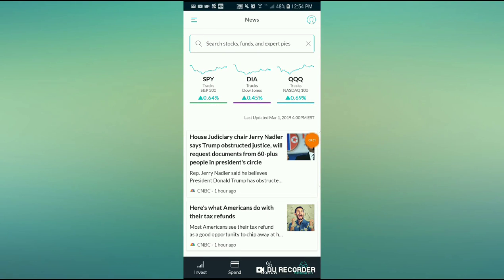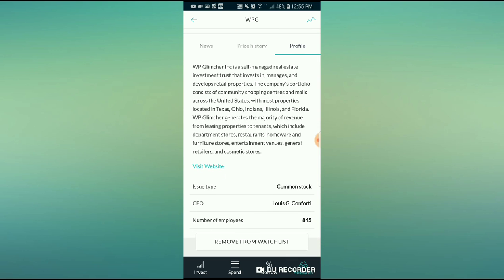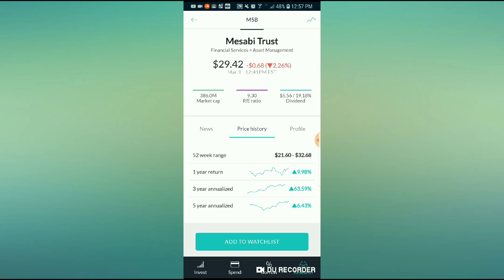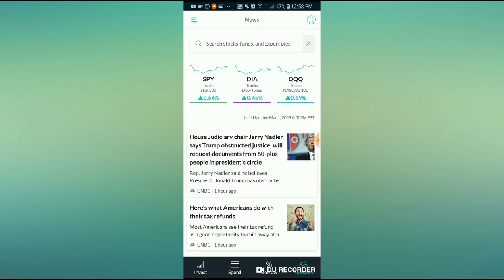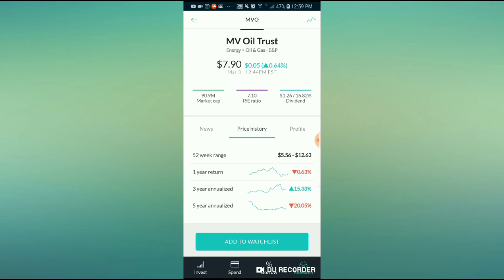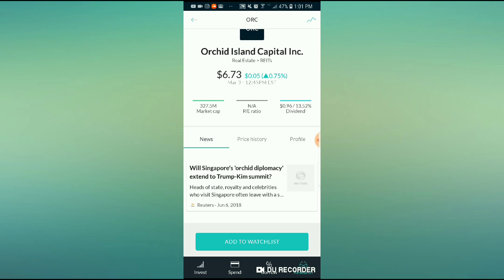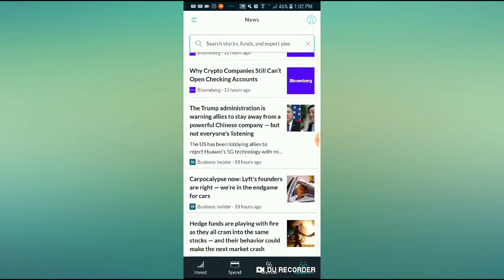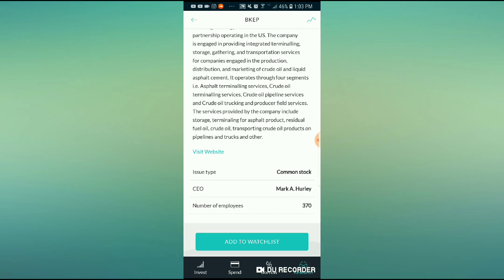M1 Finance Research and 7 High Yield Dividend Stocks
I am sharing more dividend stocks and why i love the research app benefits. I think research at least 30 minutes a day is helpful in your journey. If you do not educate yourself on why this stock deserves your money or attention then you are gambling.

At M1 Finance you can open a Traditional, Roth, or SEP IRA.

If you want $10 for opening M1 Finance account and I get $10 same time

HOLDINGS DISCLOSURE: I am long General Electric (GE), Alibaba (BABA), JD(.)com (JD), Facebook (FB), Apple (AAPL) and National Grid (NGG). I own these stocks in my stock portfolio.

Classy Climb
7700 Northcross Dr
Unit 66541